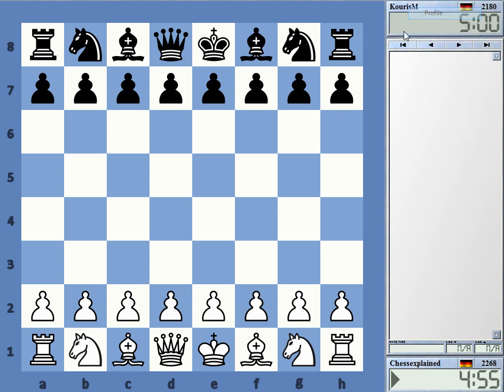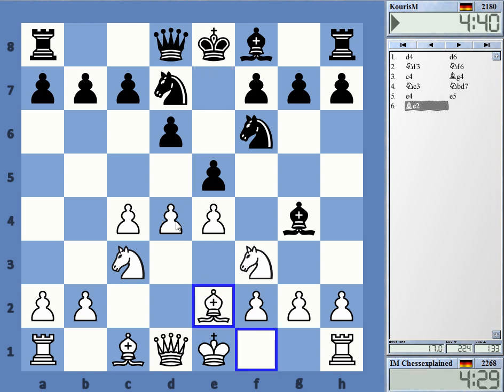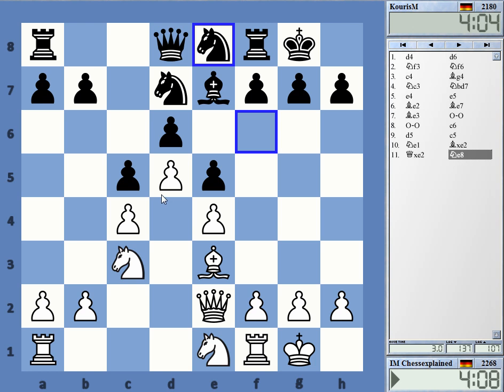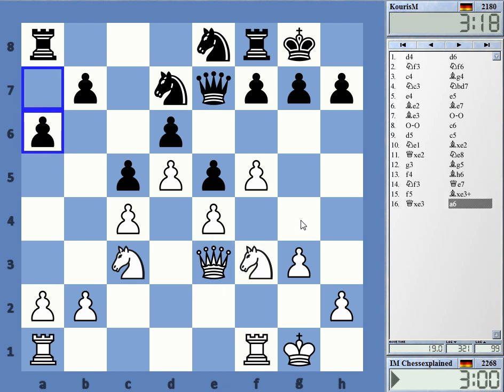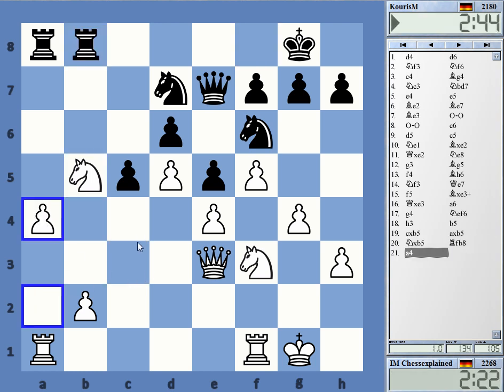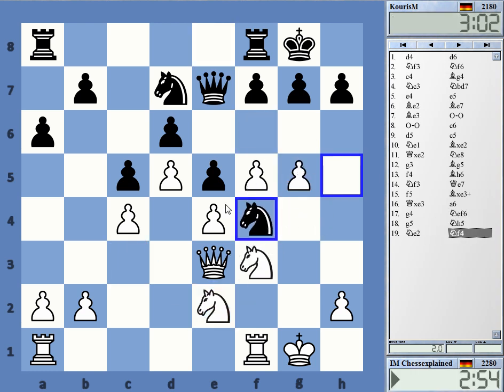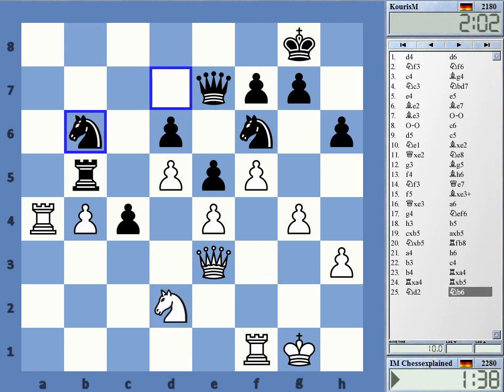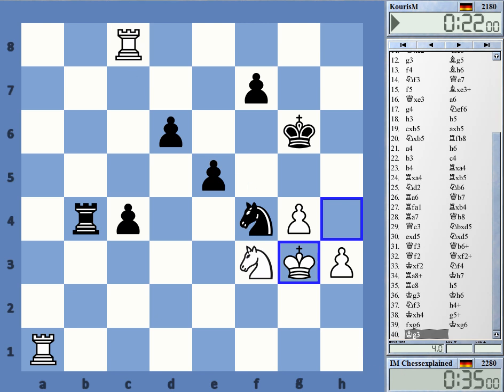Blitz Chess #2840 with Live Comments Old Indian vs KourisM with White